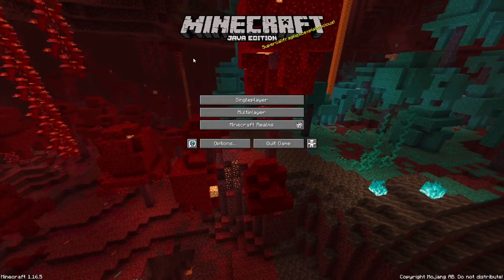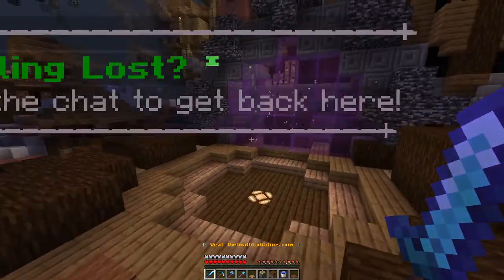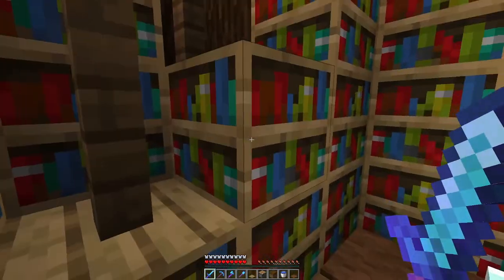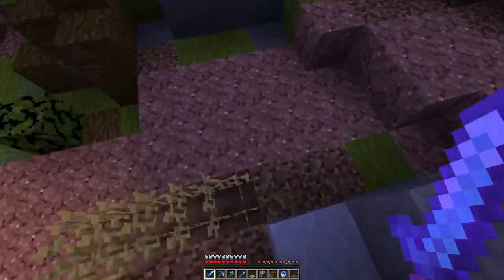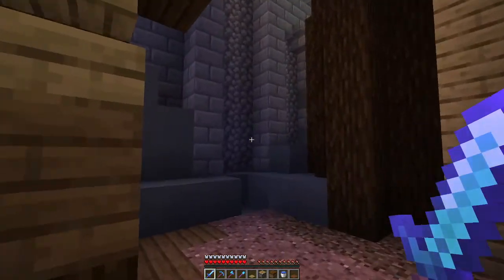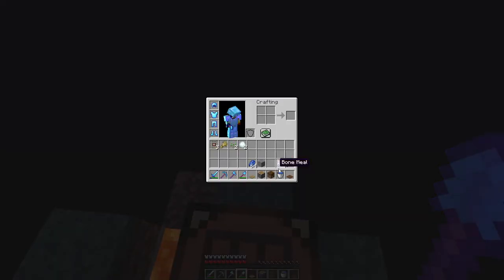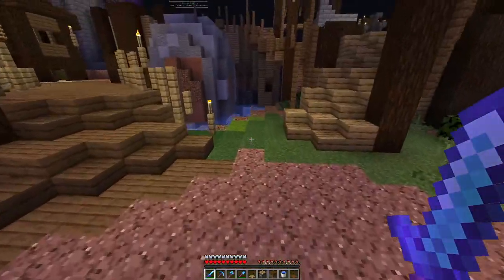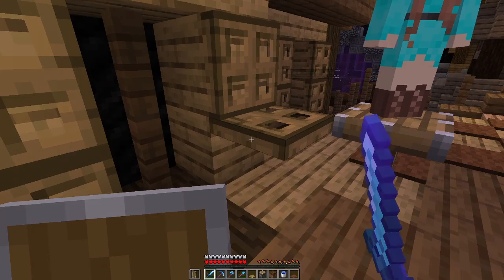new minecraft server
just a quick video showing my new Minecraft server adventure skyblock